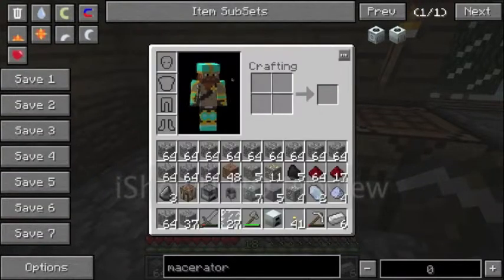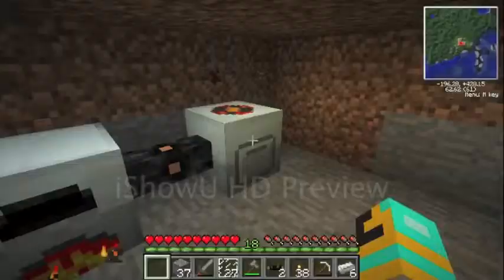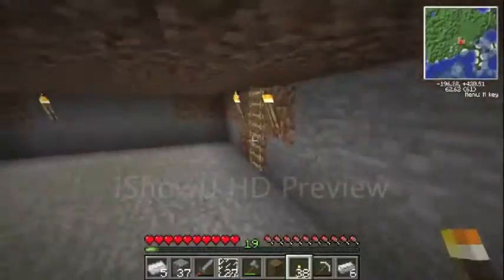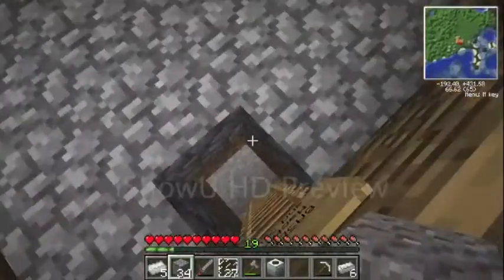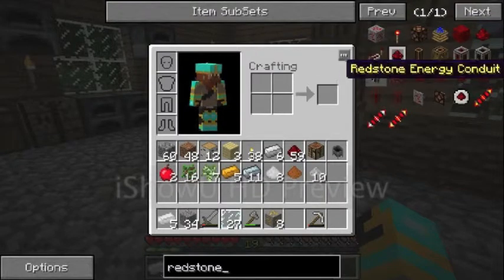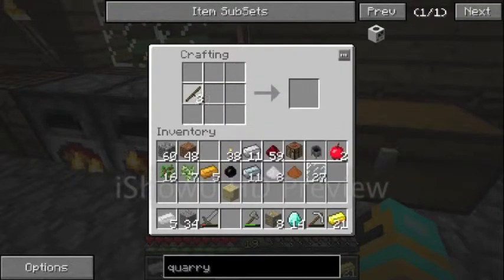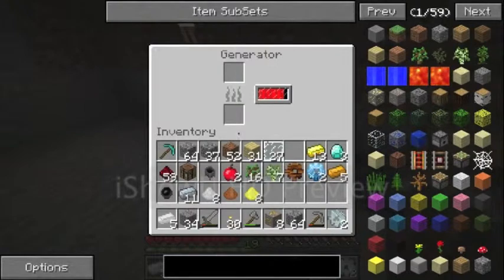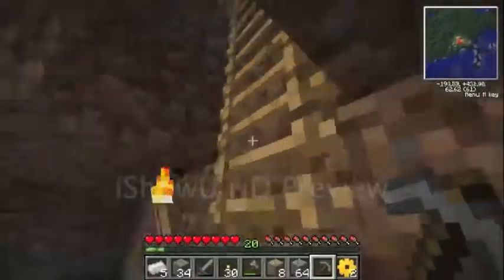Tekkit Lite Ep.3 Macerator, BatBox, and Quarry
I get confident and I completed my goal of getting a quarry.

P.S. Sorry for the long part in the beginning of the video